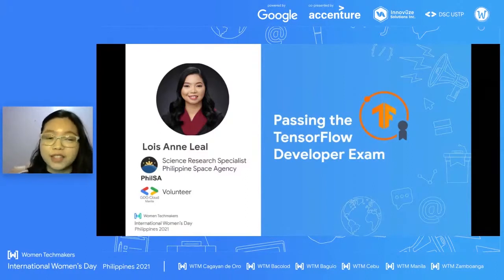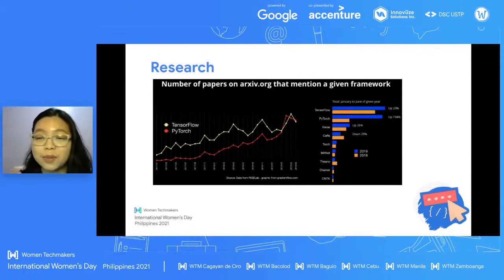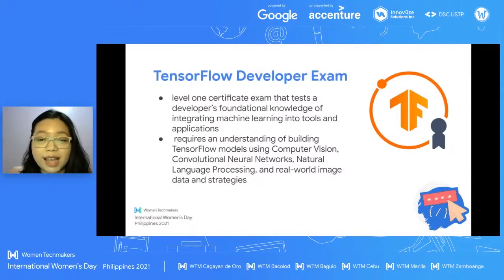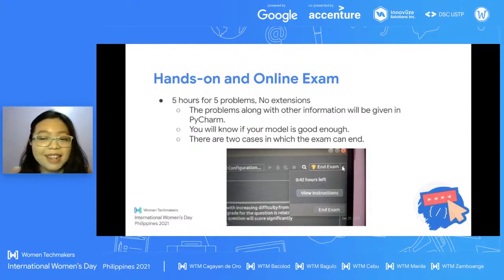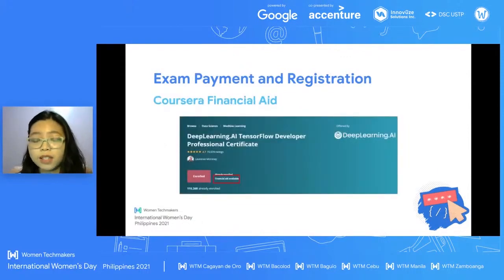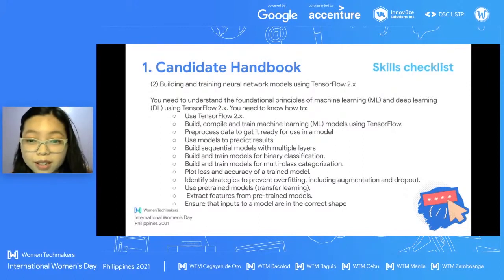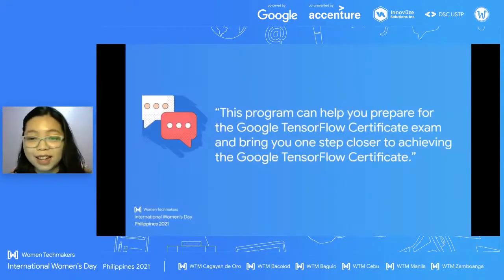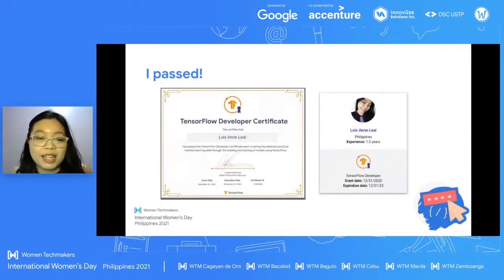Passing the Tensor Flow Developer Exam | IWD21 PH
Lois Anne Leal a Science Research Specialist at Philippine Space Agency.

"Passing the TensorFlow Developer Exam" was once a question. "Me? Passing the TensorFlow Developer Exam?" It all started as a challenge to myself after months of self-studying AI. It even took weeks to prepare. At the week of my exam schedule, I still ask myself that question. However, I know that when something is made important enough and has yielded a strong why, you will take courage to make it happen. Here I am, the 6th Filipino to pass that challenge. CourageToCreate"